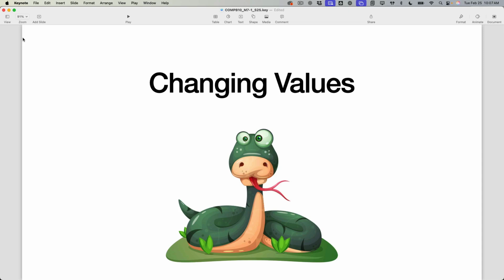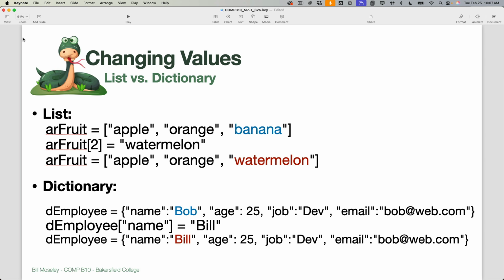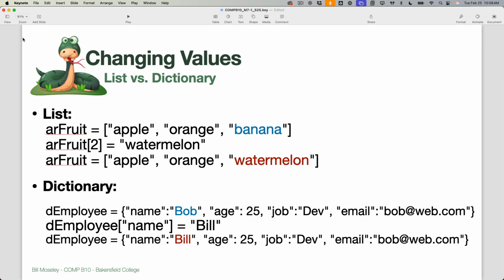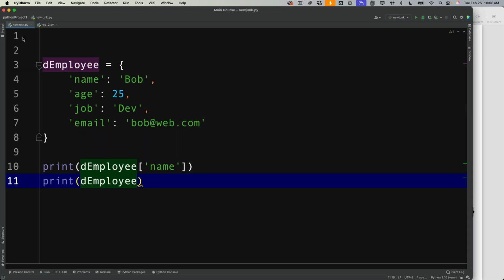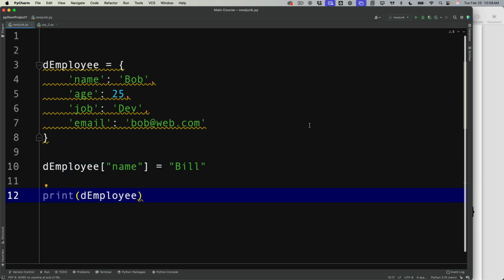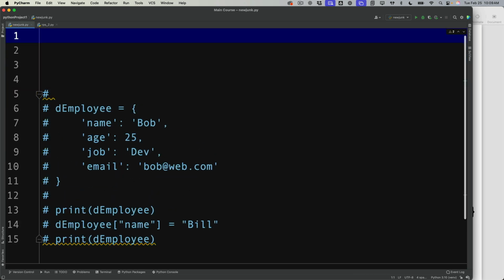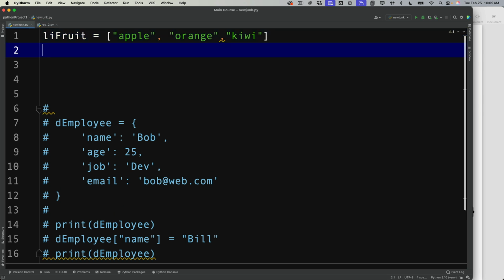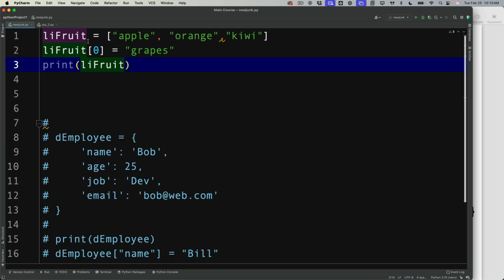Python (Spring 2025) Module 7-5: Changing Values in List vs. Dictionary